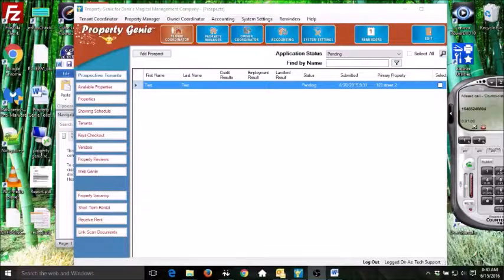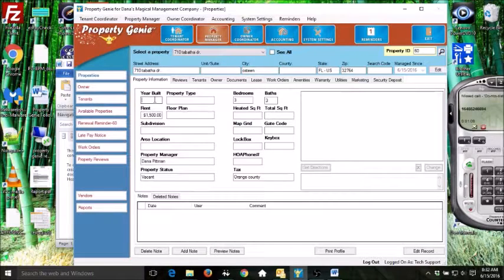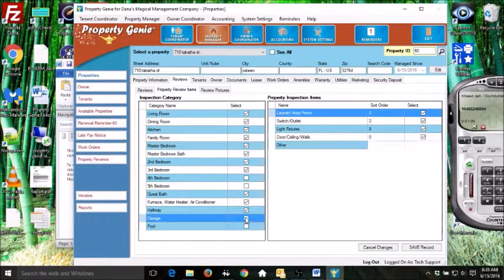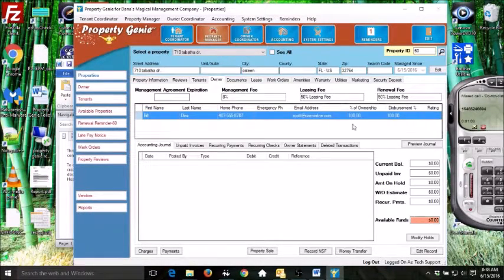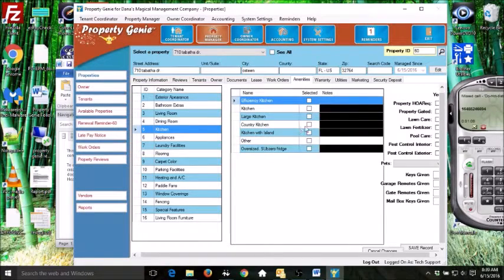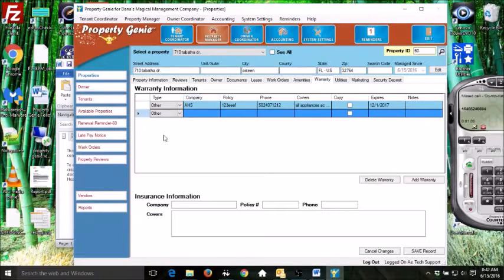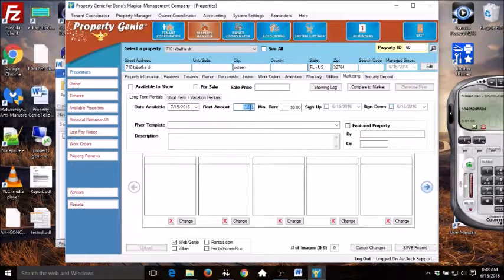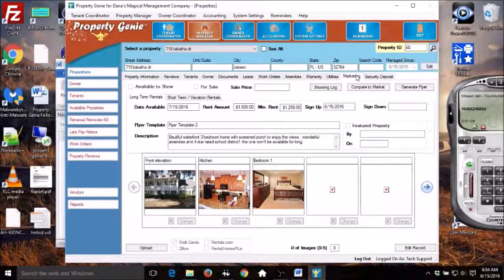add a property in Prperty Genie Residential Property Management software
How to add a new property in Property Genie.  this demo illustrates adding a new property.